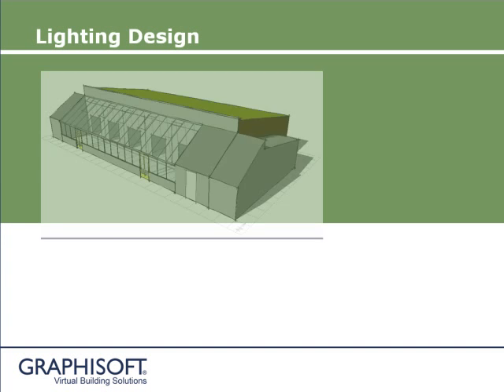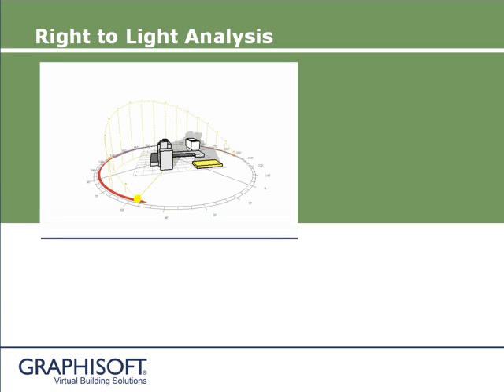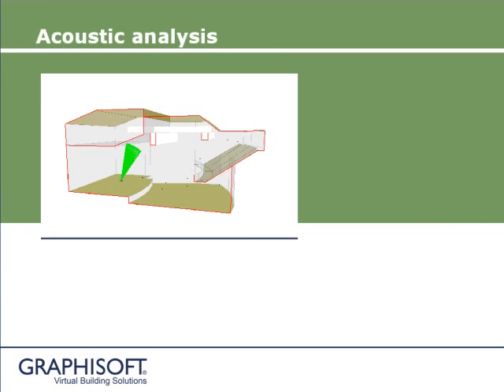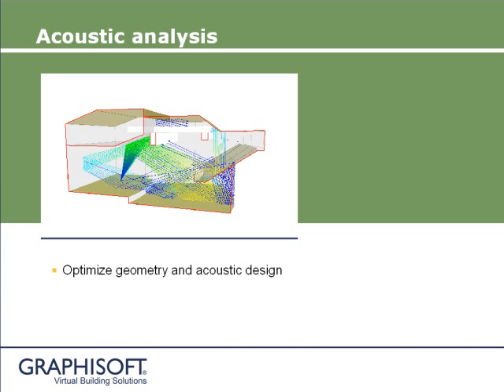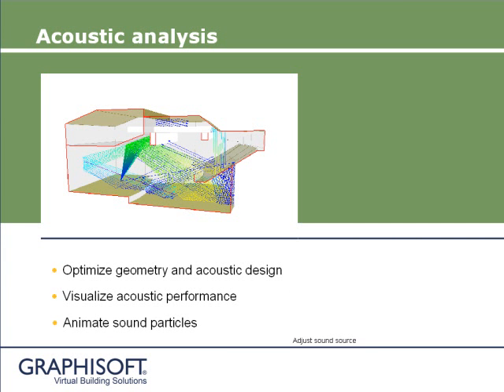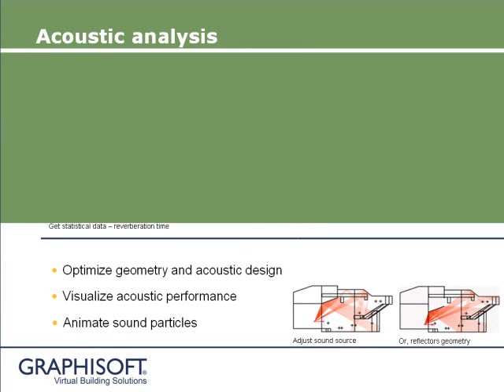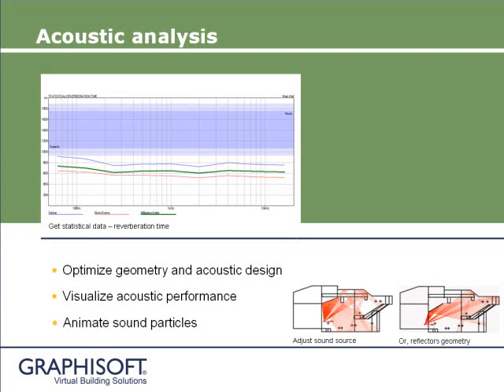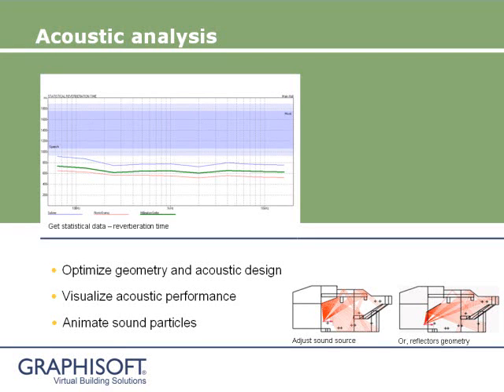Curso Diseño Ambiental a través de Ecotect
Análisis Energético con Ecotect
"Arquitectura verde" Sostenible - o "diseño consciente de la energía" - es la práctica del diseño, construcción y mantenimiento de edificios minimizando el impacto ambiental de su entorno. Con la ayuda de Graphisoft ArchiCAD y Square One Ecotect, los diseñadores pueden realizar una serie de analisis de rendimiento de los edificios: térmico, ventilación, iluminación y acústico, etc.